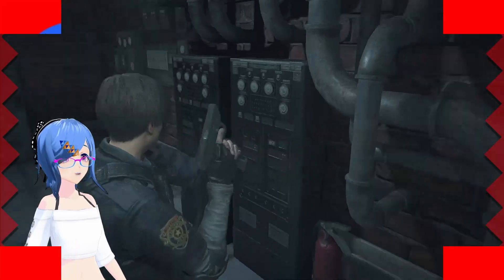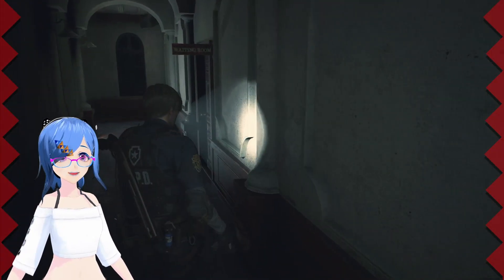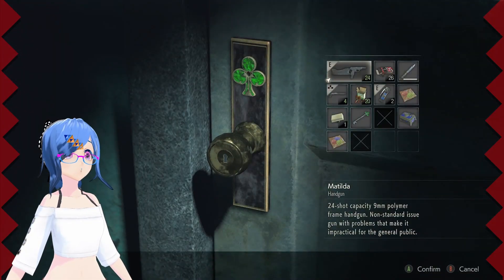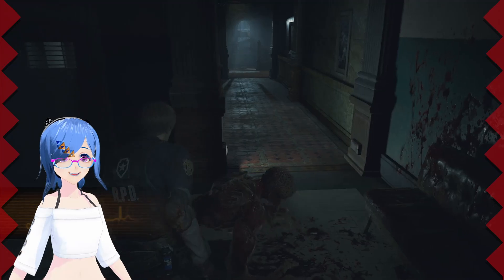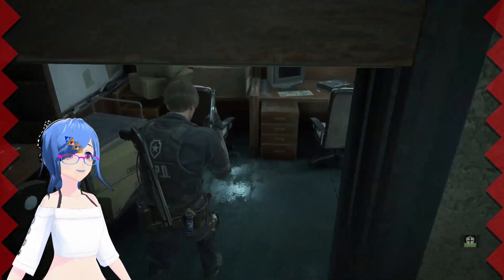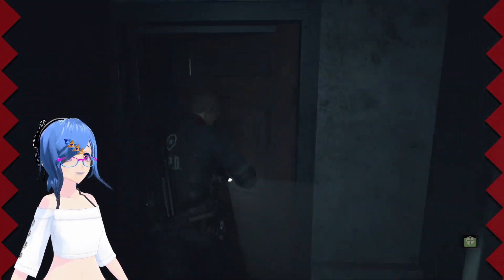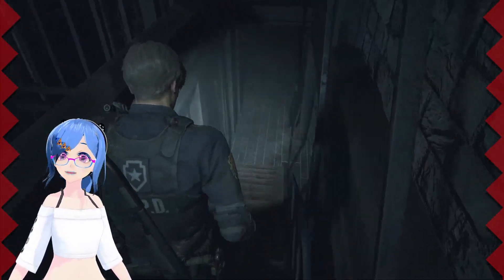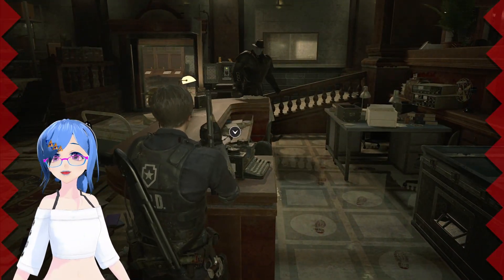BIG THREAT: Resident Evil 2 Remake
Episode 5 of Resident Evil 2 Remake

Adventures with April.

April is going on an adventure with her favourite games.
Follow her to see how far she can go in - this time!

Now we have finally found a way to every part of the police station, we should be home and dry soon right? Nothing new can show up to stop us now RIGHT?

Music for Opening and Closing: Hyper Potions - Time Trials (Sonic Mania Pre-Order Trailer Song)